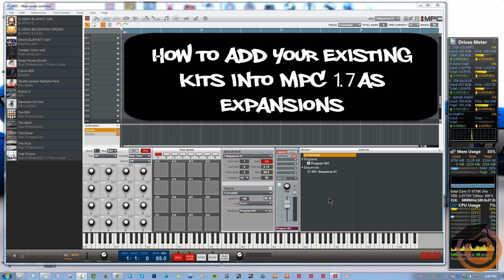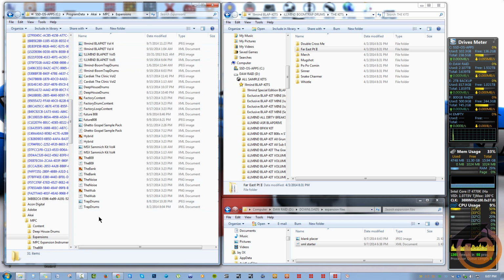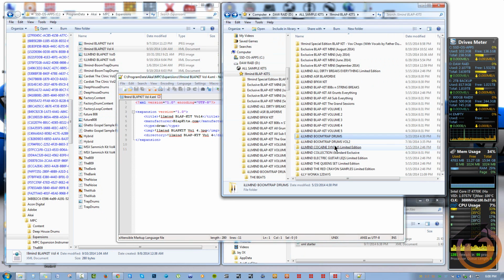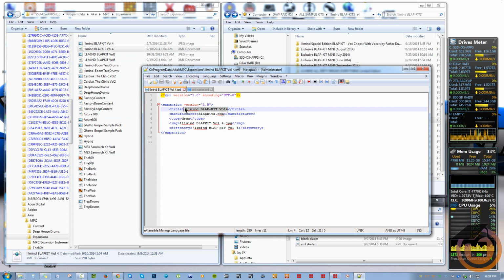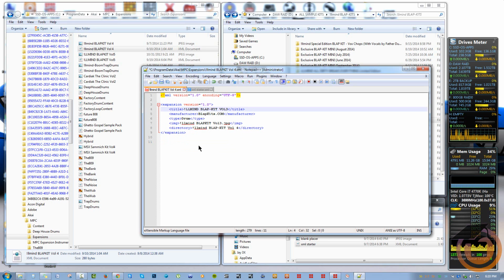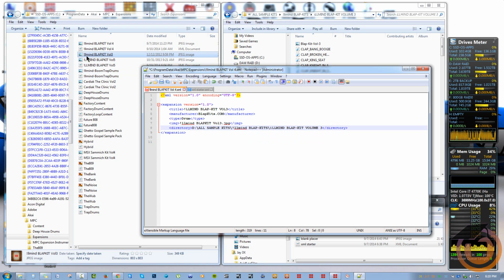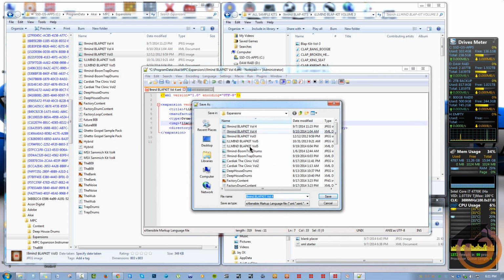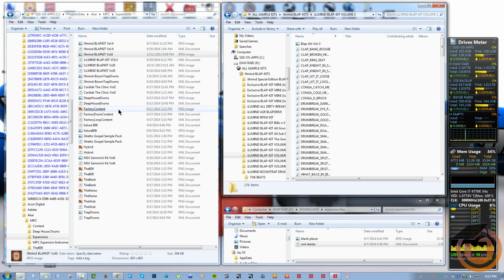How to create MPC Expansions on PC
Just a quick video explaining how to create MPC expansions for kits that you already have on your HDD, without having to store them on your C drive.